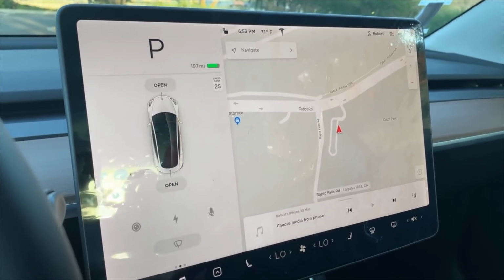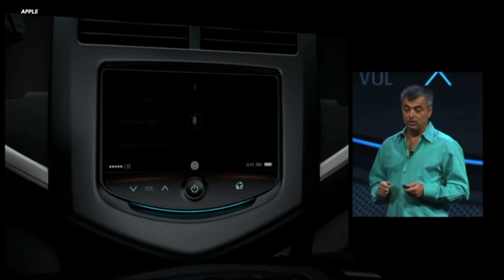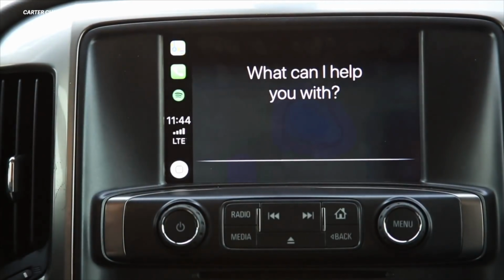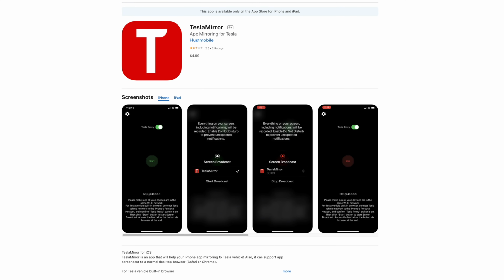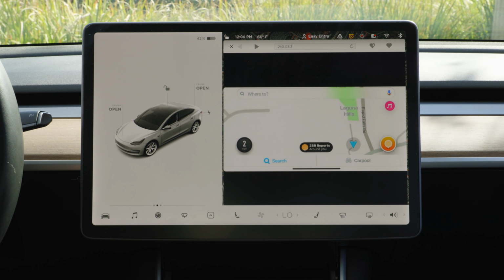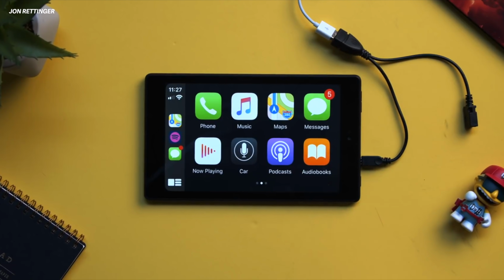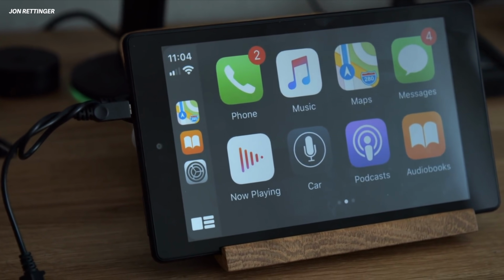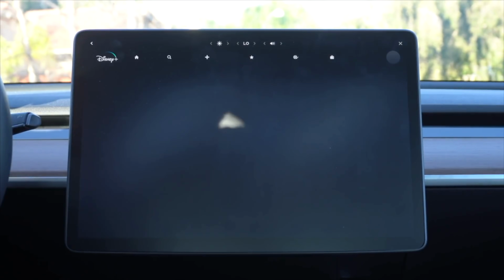CarPlay HIDDEN FEATURE - Tesla Model 3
One of the most requested features from the Tesla community is for the company to add support for Apple CarPlay or Google's Android Auto to the Tesla software. This would give owners access to an app store, a virtual assistant, and much more. Surprisingly, there are a couple of ways to add CarPlay to your Tesla (kind of). Here's how it works.

Tesla Mirror App

CarPlay Tablet DIY:
Wired Carplay Donge
Wireless Carplay Dongle
Fire HD Tablet

FLOORMATS:
TOPLight All Weather

Frunk and Trunk Mats:
Frunk & Trunk
Frunk Only
Trunk Only

PERFORMANCE FOOT PEDALS (Personal Favorite):

SCREEN PROTECTOR:
Matte Antiglare

CENTER CONSOLE ORGANIZER:
Trunk Organizer

CENTER CONSOLE WRAP:
Carbon Fiber
Matte Black
Satin White
Brushed Metal Black
Carbon Fiber White
Satin Black

Ben Q 32 Monitor
27" 5K iMac
16" Macbook Pro
Apple Thunderbolt Monitor
BenQ ScreenBar
Razer Nomo Pro Speakers

Charge for FREE - Optiwatt

If you made it this far, thanks for wathcing!